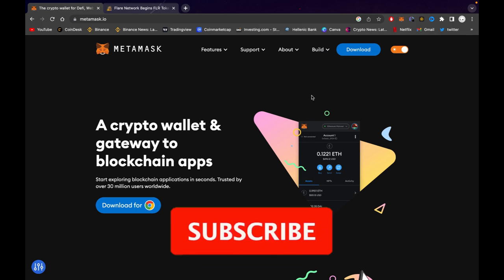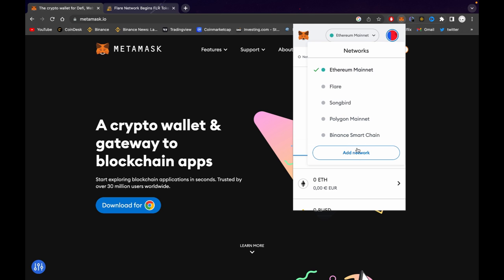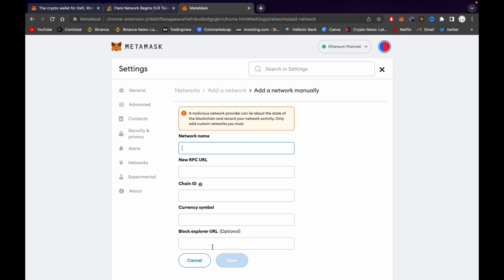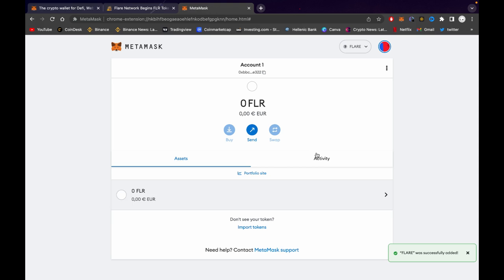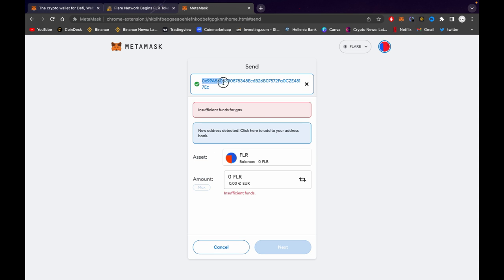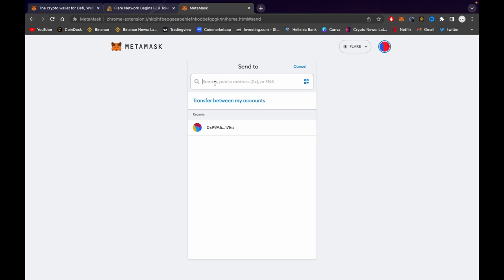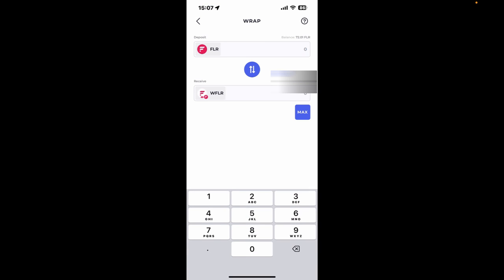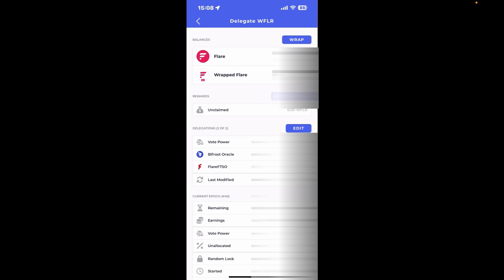HOW TO CLAIM YOUR FLARE TOKENS & DELEGATE THEM - STEP BY STEP GUIDE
In this video i explain step by step guide how to claim successfully and safely your flare tokens with your nano s or nano x ledger through meta mask and how to delegate them for rewards.

⭐️ Metamask info to get Flare account/address👇
 1. Network name: Flare
 3. Chain ID: 14
 4. Currency symbol: FLR
 6. Click Save

Note: All of my videos are strictly personal opinions. Please make sure to do your own research. Never take one person's opinion for financial guidance. There are multiple strategies and not all strategies fit all people. Digital Assets are highly volatile and carry a considerable amount of risk. Only use exchanges for trading digital assets. Never keep your entire portfolio on an exchange.